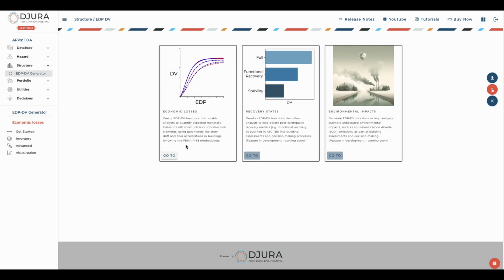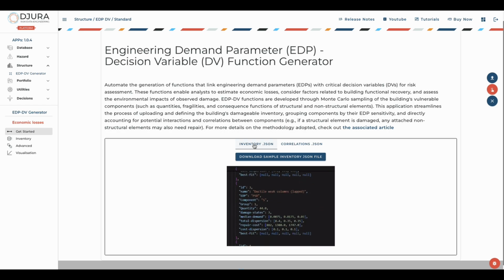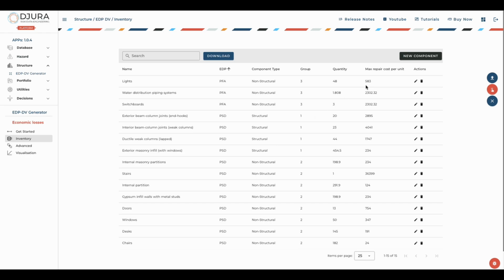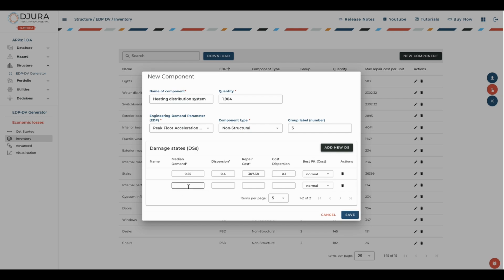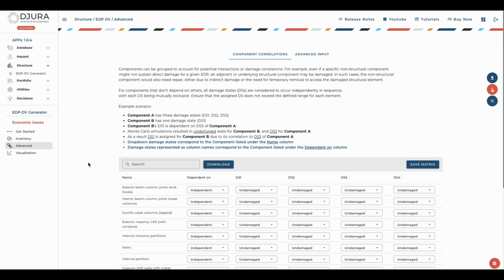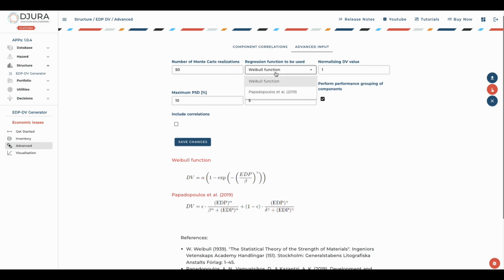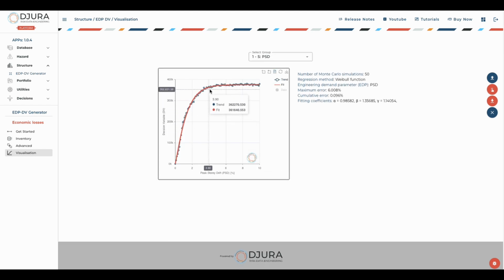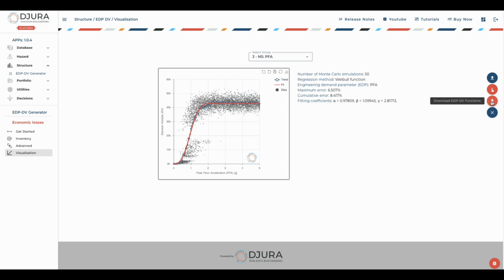Engineering Demand Parameter – Decision Variable Functions for Seismic Design and Assessment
In this video, we’ll show you how to easily derive engineering demand parameter vs decision variable (EDP-DV) functions for seismic design and assessment using Djura's EDP-DV Generator.

Djura is a young, motivated, and experienced team dedicated to providing digital tools and engineering services that turn ideas into reality. Our ongoing development and academic engagement ensure the transfer of frontier knowledge into practical solutions, complemented by expert consulting tailored to diverse industry needs. Through these core features, we empower clients with the tools and skills to navigate complex risk landscapes, striving for a safer and better-informed society.

00:00 - Introduction
01:36 - Define component inventory
05:52 - Define correlations matrix
08:56 - Advanced input
12:21 - Analysis run and data visualisation
16:06 - Conclusion